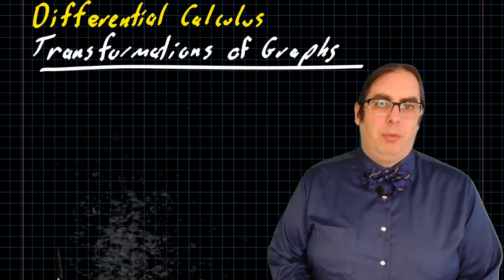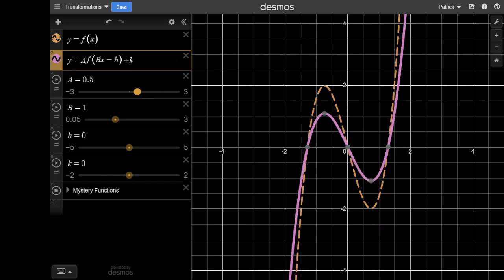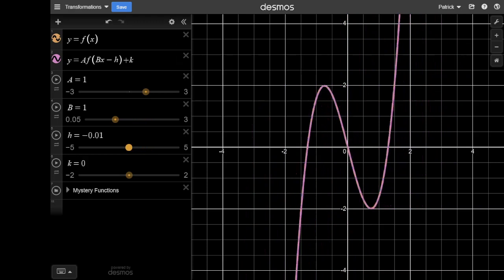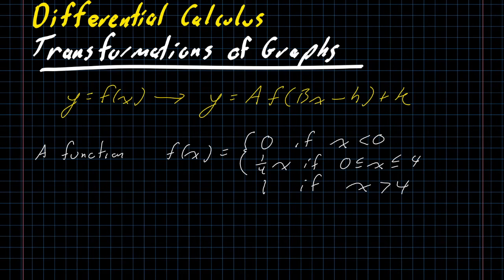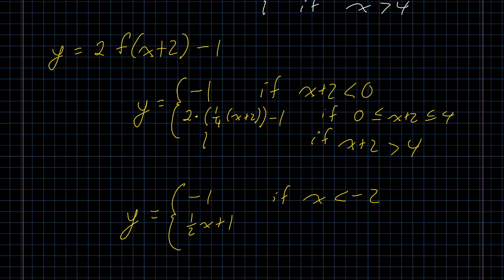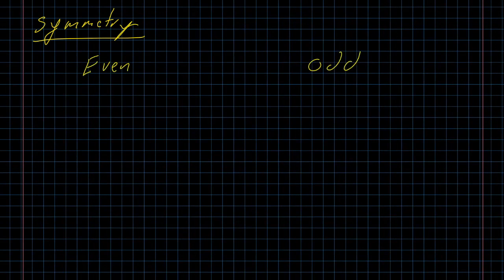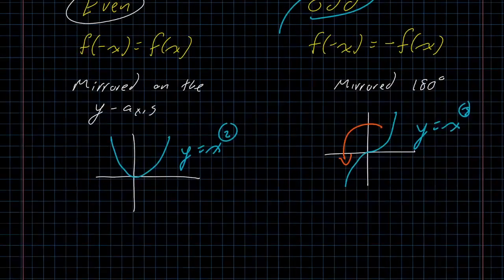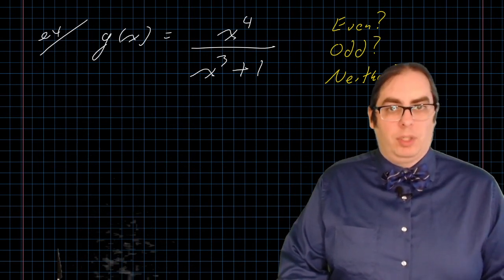Transformations of Graphs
Learning Objectives:
* Recognize a transformation from a parent graph by horizontal or vertical translation
* Recognize a transformation from a parent graph by vertical scaling
* Recognize a transformation from a parent graph by horizontal or vertical reflection
* Determine when functions have even or odd symmetry